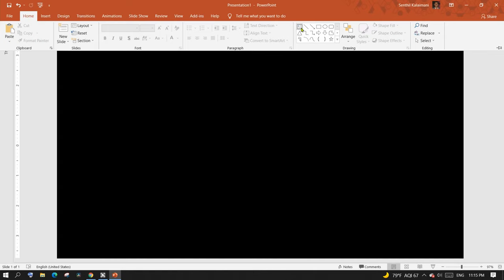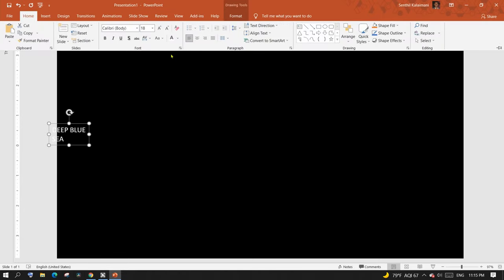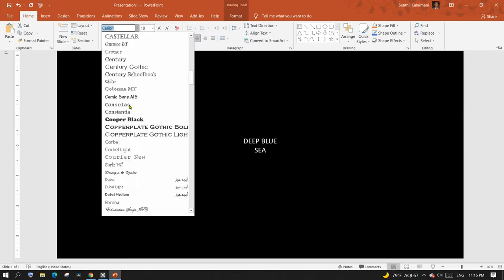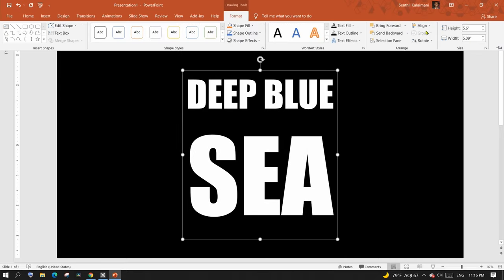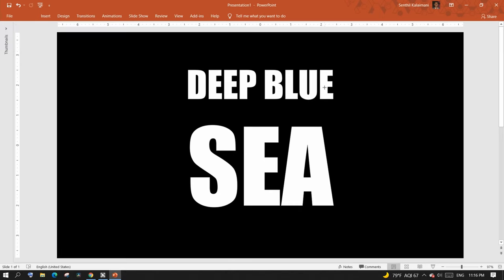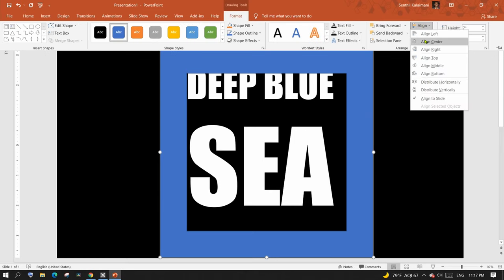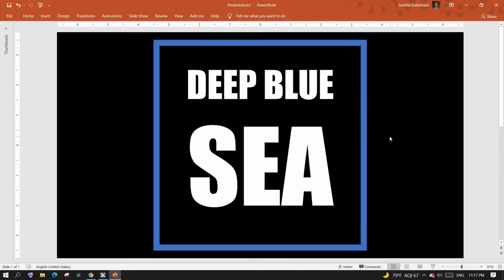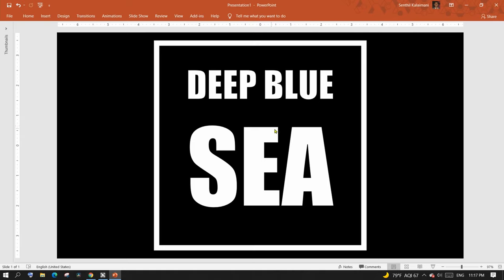TRANSPARENT movie TITLE, INTRO or TEXT tutorial in PowerPoint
This is a quick 4 minutes tutorial on creating TRANSPARENT movie TITLE, INTRO or TEXT tutorial in PowerPoint.

00:00 Dzyner By Design Intro
00:10 Creating Frame and Text
01:00 Making Frame and Text as Transparent
02:00 Pexels.com
03:00 Inserting Video
04:00 Subscribe to DzynerByDesign Dzyner, Voice, Subtitles by Senthil Kalaimani Simplified PowerPoint Hacks for Design